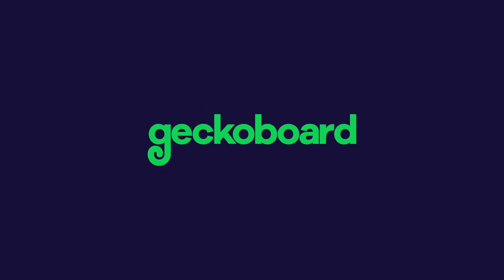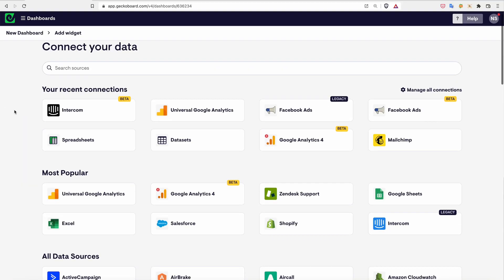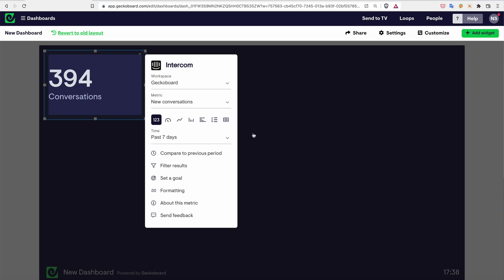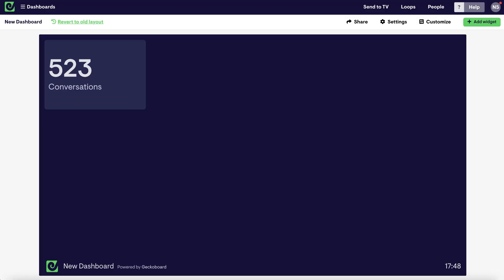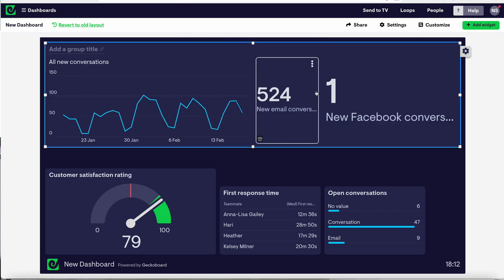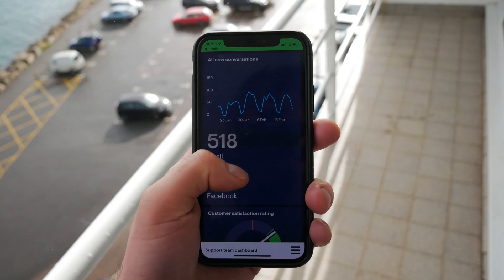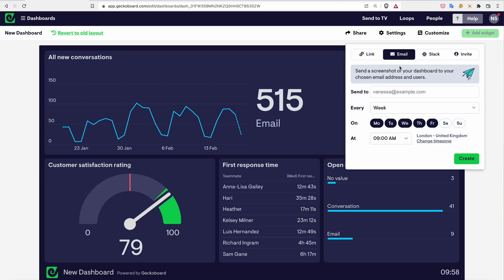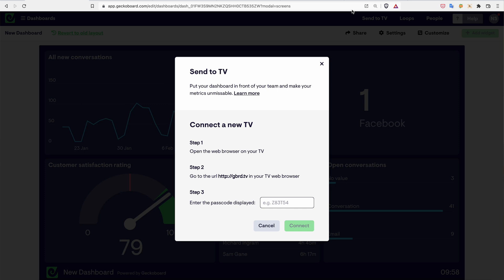Welcome to Geckoboard!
Learn how to quickly get started with Geckoboard in this quick video covering:

- How to connect data sources to Geckoboard
- How to visualize metrics and KPIs
- How to share your dashboards
- How to get help if you run into difficulty

Still need to sign up to Geckoboard?